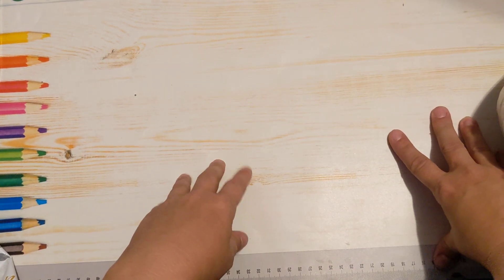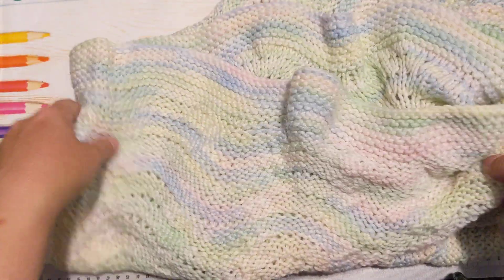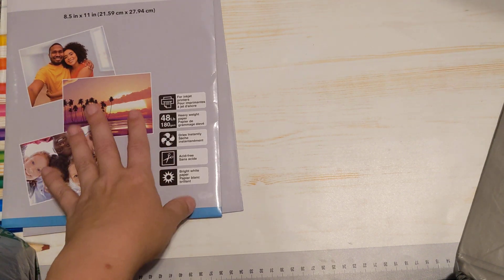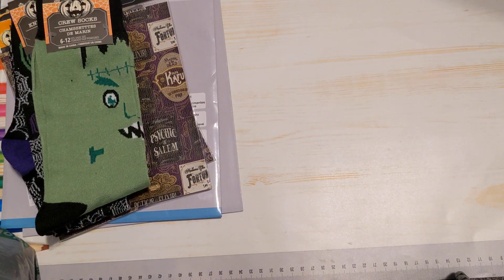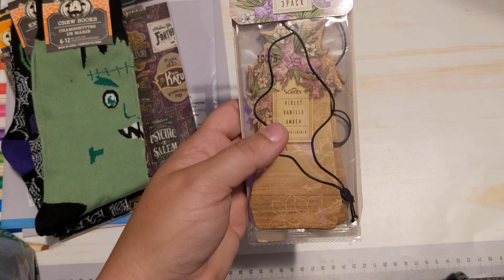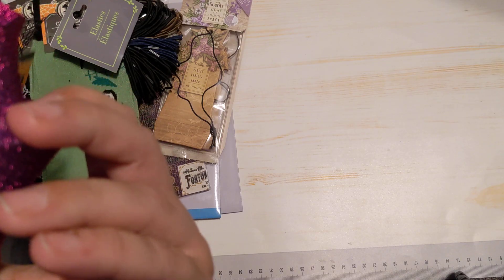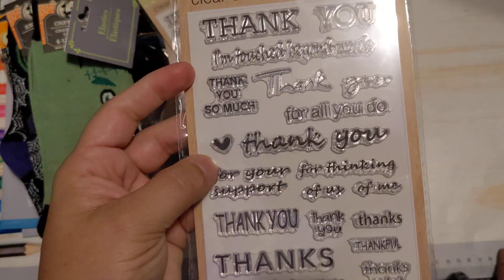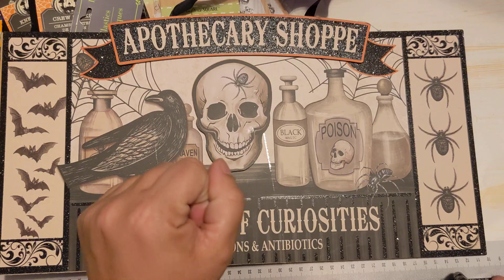DOLLAR TREE HAUL!!! (HALLOWEEN AND NEW ITEMS!!!)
Grabbed some Halloween from Dollar Tree but also found some new things in the store!!